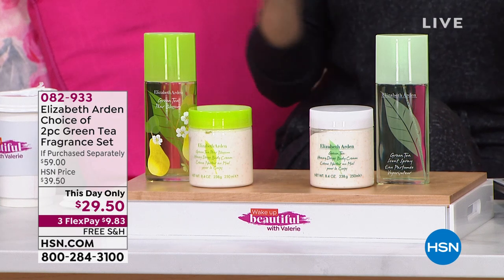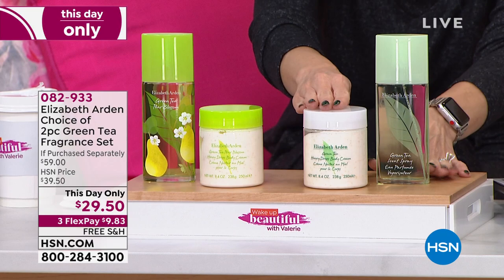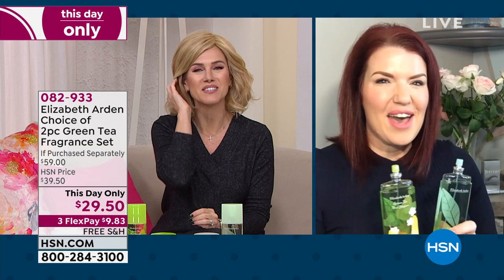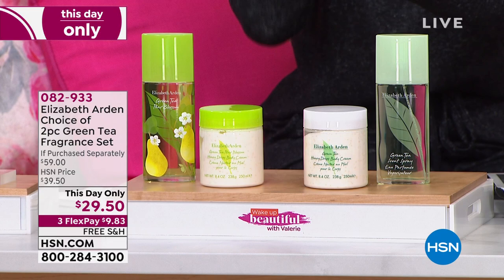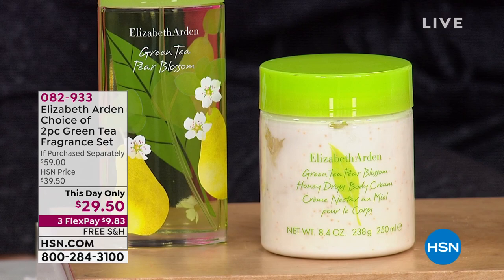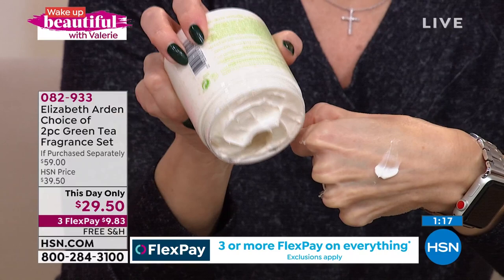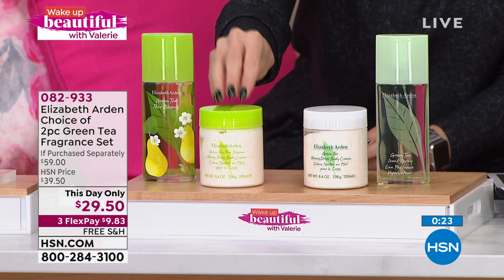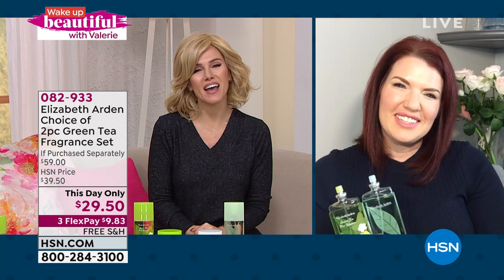Elizabeth Arden 2piece Green Tea Pear Blossom Set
A duo of fragrance and body cream in Elizabeth Arden's Pear Blossom scent.

    8.4 oz. Green Tea Pear Blossom Body Cream
    3.3 fl. oz. Green Tea Pear Blossom Eau de Toilette Spray

Body Cream

    Infused with a perfect blend of calming green tea extract, pear blossom scent and real drops of honey.
    Formulated to moisturize and leave you lightly scented

Eau de Toilette Spray

    This blooming fragrance effortlessly captures that freshfloral aroma of a sundrenched promenade in a blossoming pear tree grove with delectable, juicy pear facets layered over the stunning embrace of green tea vapors.